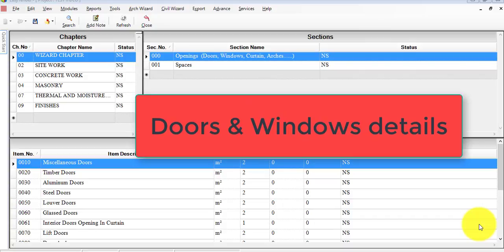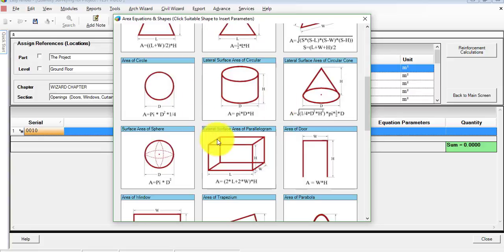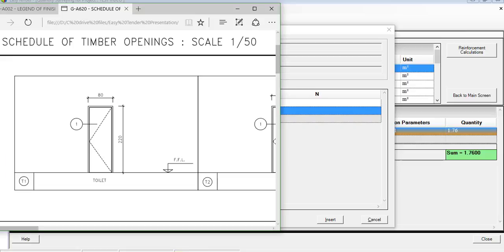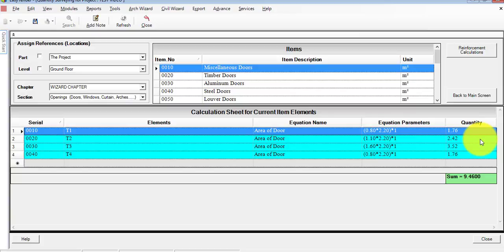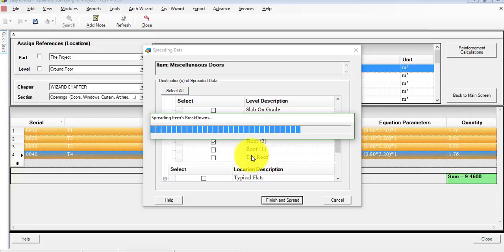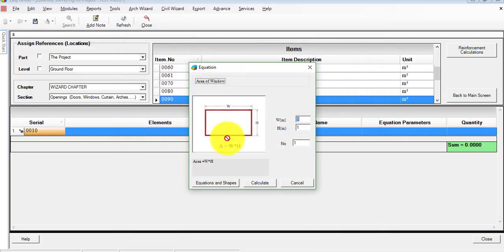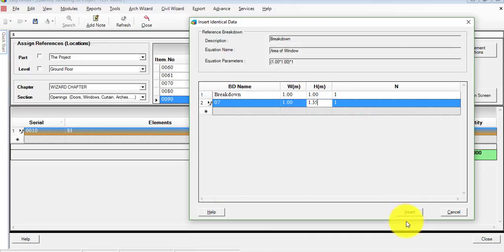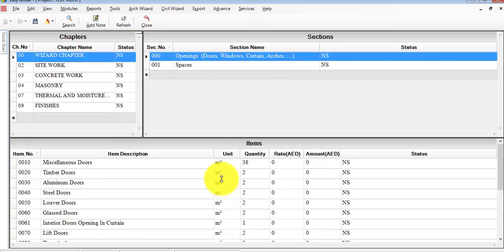7- Inputting door and window opening details